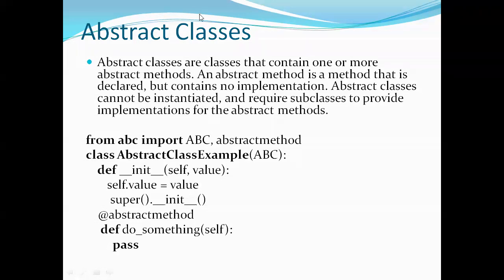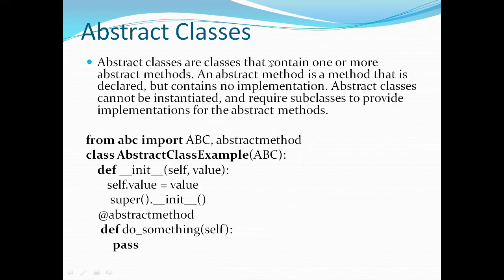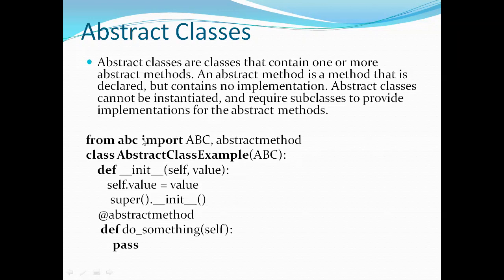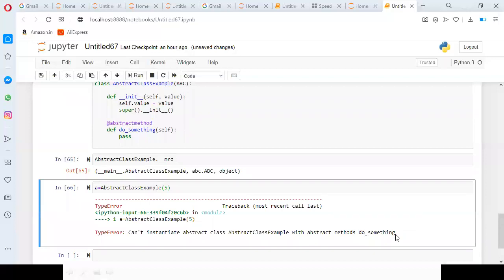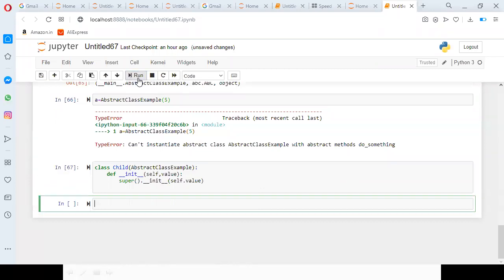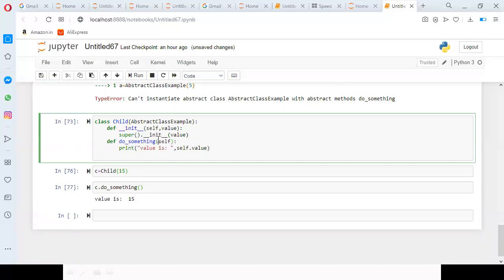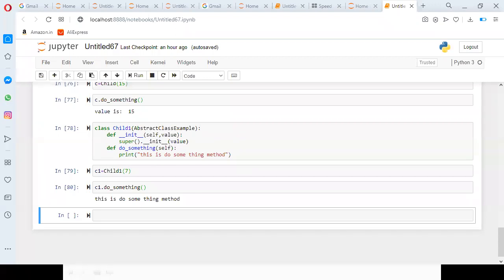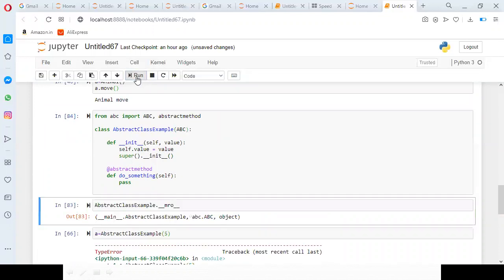22 05 02